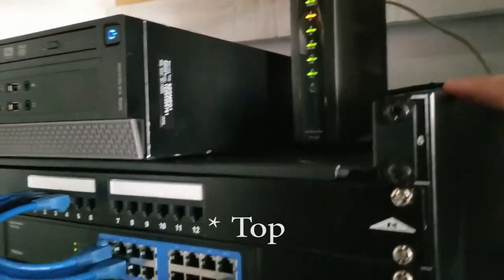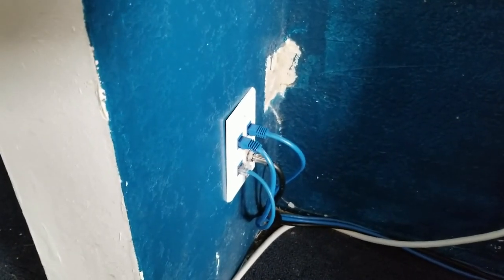Network Equipment Consolidation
Consolidating all of my network equipment and moving it to a 6U server rack.